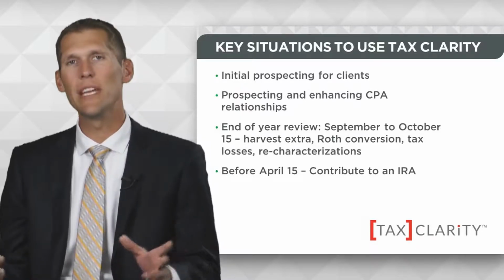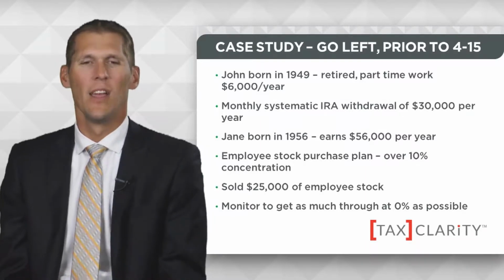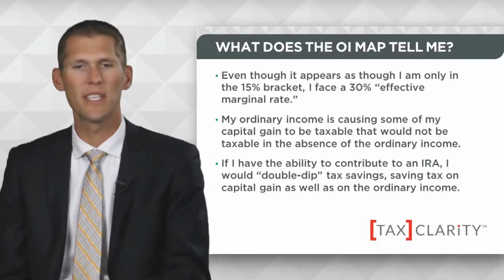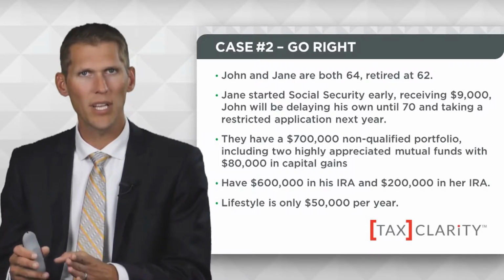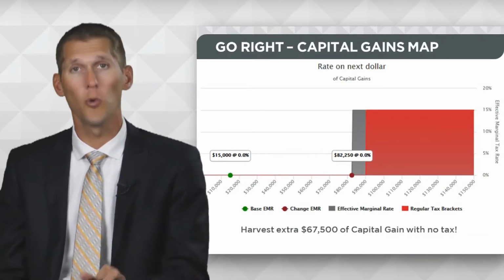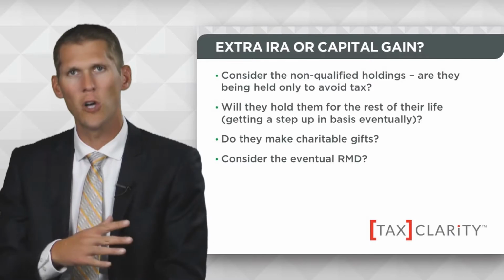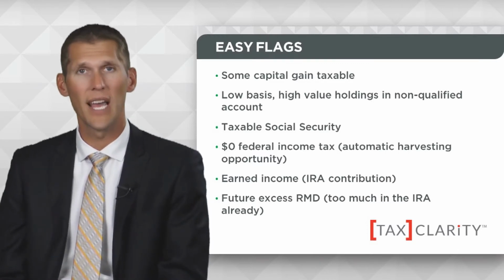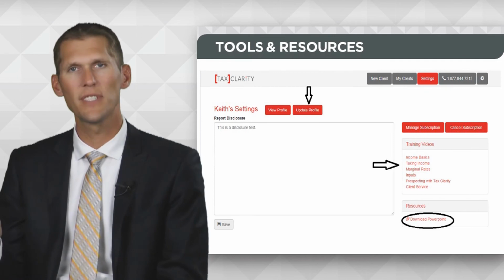Covisum Practical Uses for Tax Clarity Covisum onDemand (Improved Sound)